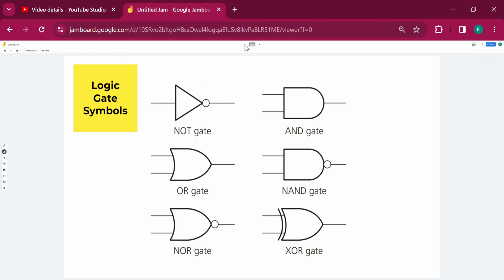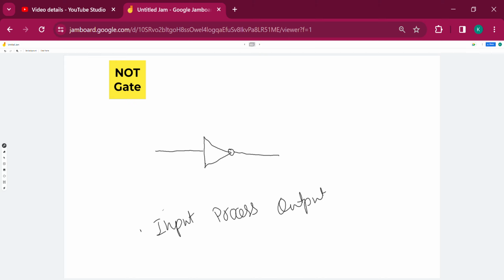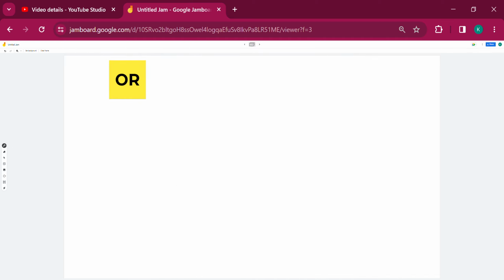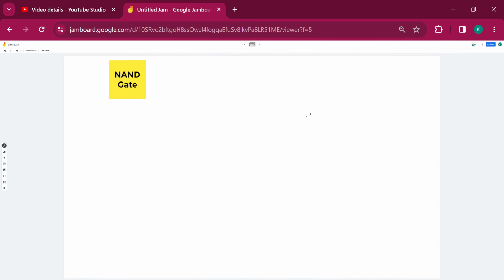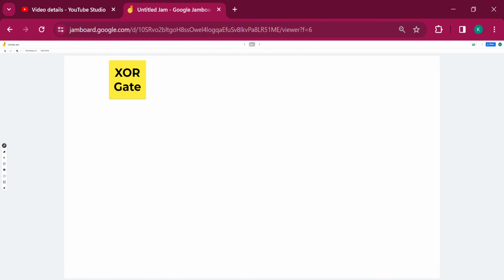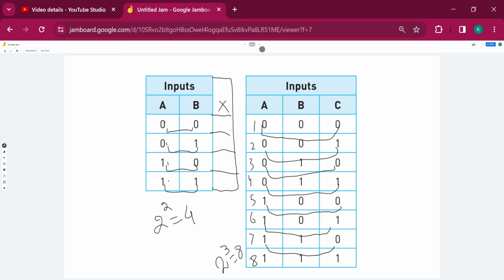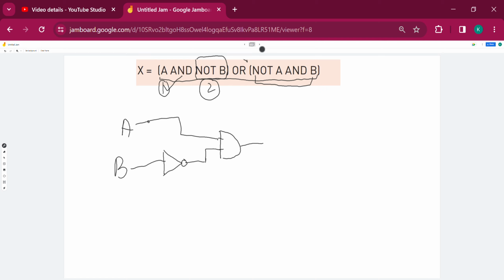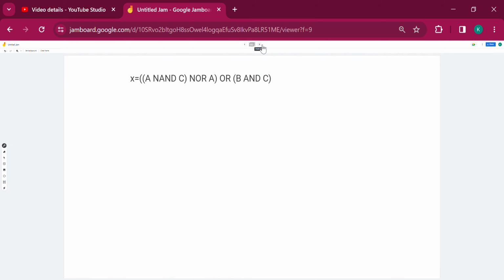Logic gates symbols and construction of logic circuit